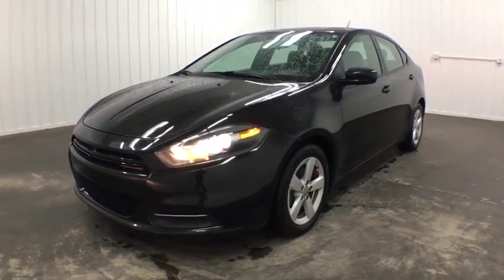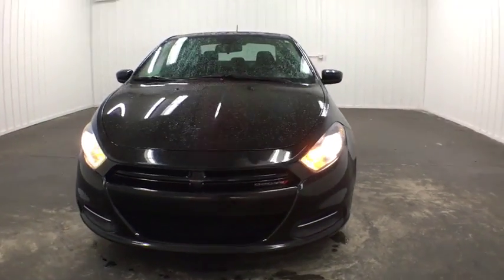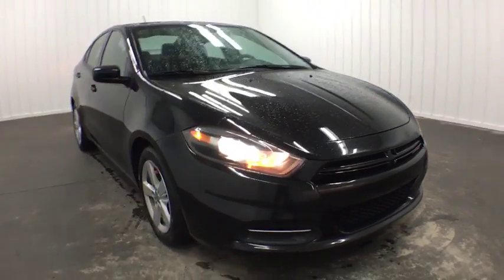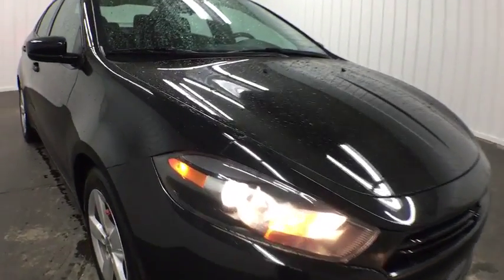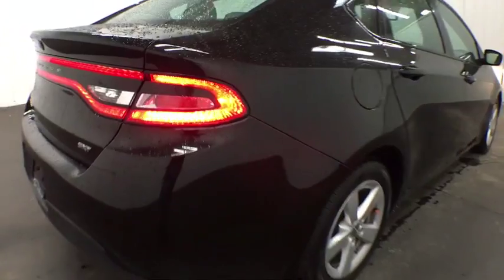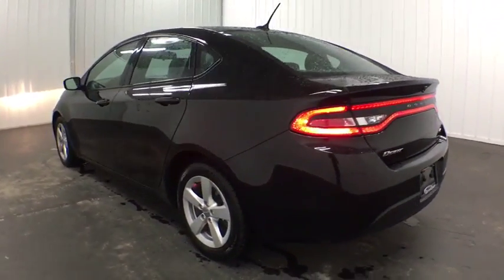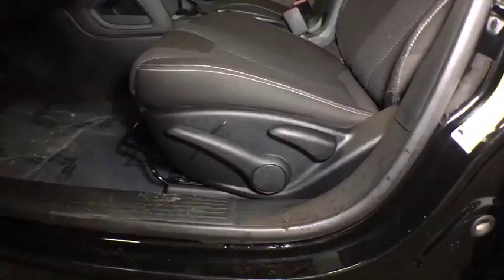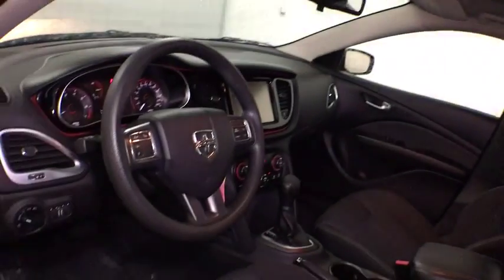.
Pitch Black Clearcoat Used 2015 Dodge Dart available in Cascade, Michigan at Betten Baker GMC. Servicing the Lowell, Portland, Grand Rapids, Lansing, MI area.

Pitch Black Clearcoat 2015 Dodge Dart SXT FWD 6-Speed Automatic 2.4L I4 PZEV MultiAirRecent Arrival! 35/23 Highway/City MPGAwards:* 2015 IIHS Top Safety Pick * 2015 KBB.com 10 Tech-Savviest Cars Under $20,000 * 2015 KBB.com 10 Best UberX CandidatesReviews:* The wide range of available models, cool styling, spacious interior and sporty driving experience combined with excellent safety ratings and cutting-edge technology make the compact Dodge Dart sedan an attractive (if frequently overlooked) choice in an extremely competitive segment. Source: KBB.com* Spacious cabin; excellent optional electronics interface; energetic acceleration with the 2.4-liter engine; top safety scores. Source: Edmunds* The 2015 Dodge Dart boasts performance-inspired exterior design that leverages world-class architecture of Alfa Romeo and infuses it with Dodge passion and design. Clean lines from nose to tail form its curvaceous silhouette. The unmistakable split crosshair grille accentuates a low, wide stance. The available full-width racetrack style LED taillamps make an aggressive statement. The interior has an intuitive, fluid layout designed to be both beautiful and ergonomic. It offers ambient lighting, refined soft-touch surfaces, accent stitching and tactile grains or available hand-wrapped protein vinyl surfacing. The Dodge Dart includes a number of available class-exclusive features, including seating, dual temperature control, and a 7-inch Thin Film Transistor (TFT) premium cluster display. Not only does the display deliver real-time information on performance, navigation and vehicle status, it truly comes alive with countless ways to reconfigure in full color and incredibly rich graphics. The 2015 Dodge Dart is tuned to deliver with the available Uconnect 8.4-inch touchscreen, featuring AM/FM/CD/MP3 and available SiriusXM Satellite Radio. Get up-to-the-minute weather, fuel prices, sports, and movie listings with available Garmin Navigation and SiriusXM Travel Link. Choose from a 2.0L 16-valve Tigershark four-cylinder engine, a 1.4L 16-valve intercooled Turbo with MultiAir, or a 16-valve 2.4L Tigershark MultiAir II four-cylinder engine. Along with 10 standard airbags, reactive front head restraints, and available features like Blind Spot Monitoring, and Rear Cross Path Detection, the 2015 Dodge Dart is among the safest vehicles in its class. Source: The Manufacturer Summary
QUICK ORDER PACKAGE 28B  -inc: Engine: 2.4L I4 MultiAir  Transmission: 6-Speed Automatic,RADIO: UCONNECT 8.4N MP3/NAV  -inc: SIRIUSXM Travel Link (subscription required)  Garmin GPS Navigation  SIRIUSXM Traffic (subscription required),PITCH BLACK CLEARCOAT,BLACK  PREMIUM CLOTH SEATS,WHEELS: 16 X 7.0 MONOTONE PAINTED ALUMINUM  (STD),TRANSMISSION: 6-SPEED AUTOMATIC  -inc: Urethane Shift Knob  Underbody Aerodynamic Treatment  AutoStick Automatic Transmission  Active Grille Shutters  Tip Start,8.4 UCONNECT TOUCHSCREEN GROUP  -inc: Radio: Uconnect 8.4 MP3  8.4 Touchscreen Display  Remote USB Port  Glove Box Lamp  ParkView Rear Back-Up Camera  Illuminated I/P Surround  iPod Control,TIRES: P205/55R16 AS (TP3),COLD WEATHER GROUP  -inc: Heated Front Seats  Body Color Power Heated Mirrors  Tires: P205/55R16 AS (TP3),SIRIUS SATELLITE RADIO (subscription required),ENGINE: 2.4L I4 MULTIAIR  (STD),Quick Order Package 28B,Wheels: 16 x 7.0 Monotone Painted Aluminum,Premium Cloth Seats,Radio: Uconnect 200 AM/FM/CD/MP3,Radio: Uconnect 8.4N MP3/NAV,8.4 Uconnect Touchscreen Group,Cold Weather Group,SIRIUS Satellite Radio,Glove Box Lamp,8.4 Touchscreen Display,5-Year SIRIUSXM Travel Link Service,ParkView Rear Back-Up Camera,4-Wheel Disc Brakes,6 Speakers,Air Conditioning,Electronic Stability Control,Front Bucket Seats,Front Center Armrest,Tachometer,ABS brakes,AM/FM radio,Anti-whiplash front head restraints,Brake assist,Bumpers: body-color,CD player,Delay-off headlights,Driver door bin,Driver vanity mirror,Dual front impact airbags,Dual front side impact airbags,Four wheel independent suspension,Front anti-roll bar,Front reading lights,Fully automatic headlights,Illuminated entry,Knee airbag,Low tire pressure warning,MP3 decoder,Occupant sensing airbag,Outside temperature display,Overhead airbag,Overhead console,Panic alarm,Passenger door bin,Passenger vanity mirror,Power door mirrors,Power steering,Power windows,Radio data system,Rear reading lights,Rear seat center armrest,Rear side impact airbag,Rear window defroster,Remote keyless entry,Securi